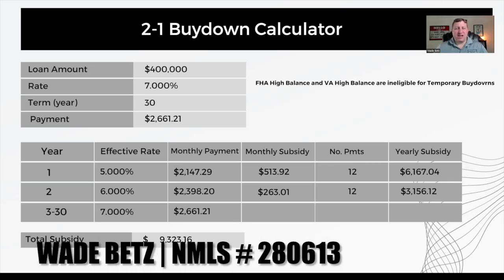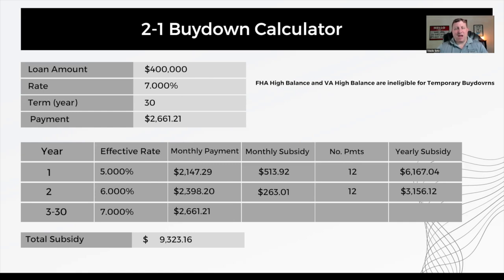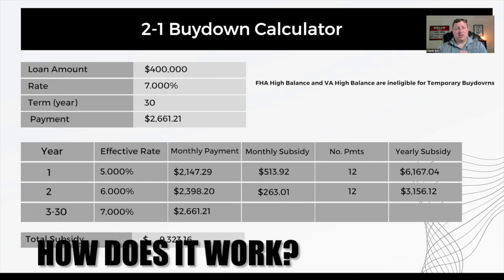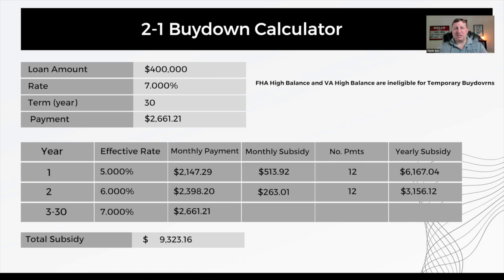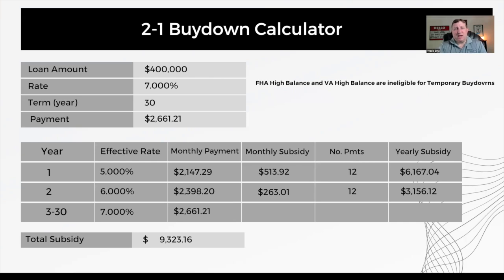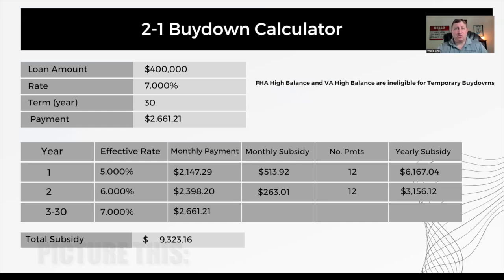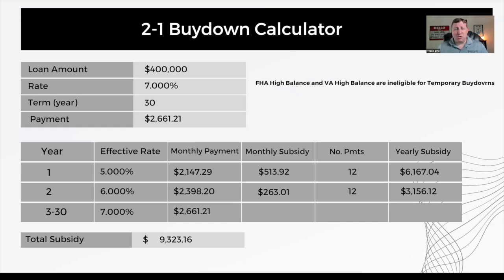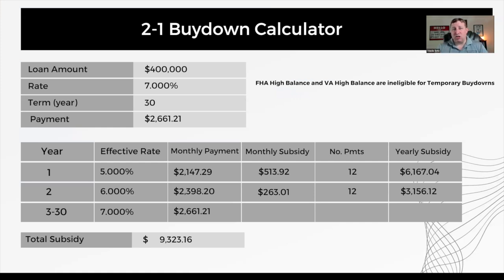2-1 Temporary Interest Rate Buy Down: A Comprehensive Guide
2-1 Temporary Interest Rate Buy Down: A Comprehensive Guide

What is a 2-1 Temporary Interest Rate Buydown, and how can it benefit buyers and sellers in today’s market? I break down how this strategy works, its advantages, and what you need to know to make the most of it.

The decision to buy or sell a home shouldn’t be made lightly. Here at The Betz Team, we want to help make that decision easier by providing you with relevant, educational information about Dallas, Texas real estate and the Dallas, Texas real estate market!

Whether you’re looking for helpful tips about buying a home, selling a home, or the latest market statistics, we are here to offer support. The Betz Team is dedicated to helping homebuyers and home sellers achieve their goals, and if you have any real estate-related questions, don’t hesitate to reach out!

Wade Betz
NMLS # 280613
The Betz Team